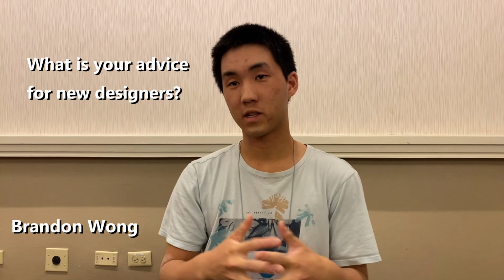The Best Origami Advice for Designers - Ask the Experts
How cool would it be for world-class Origami designers to help you on your own Origami design journey?
Well, this video is just for you! Listen in to the advice of multiple expert Origami Designers and level up!

Bailo - Kamikaze Feat. Lox Chatterbox

Lox Chatterbox